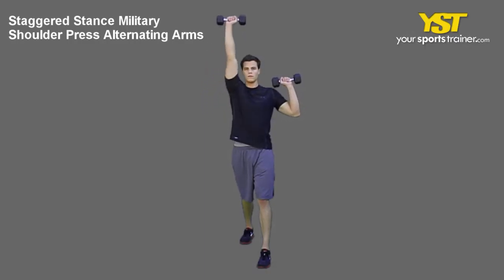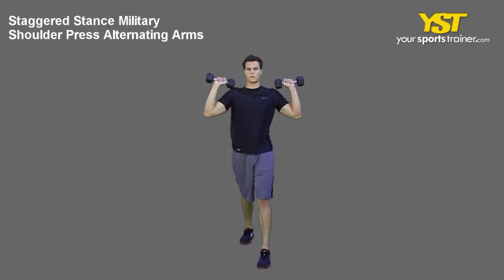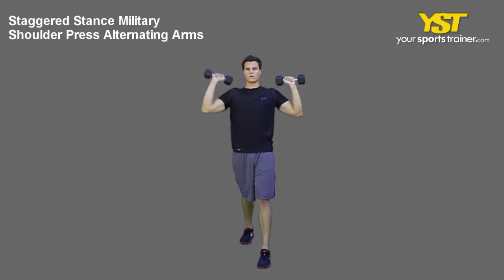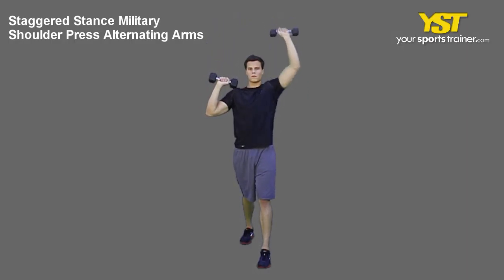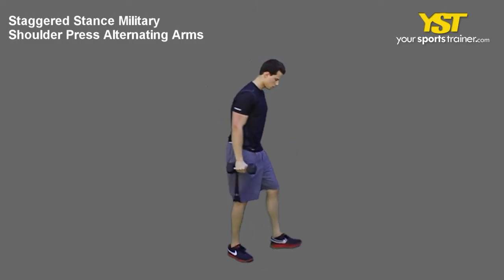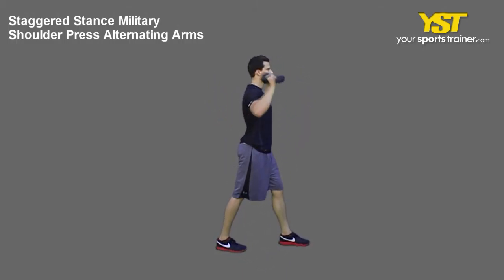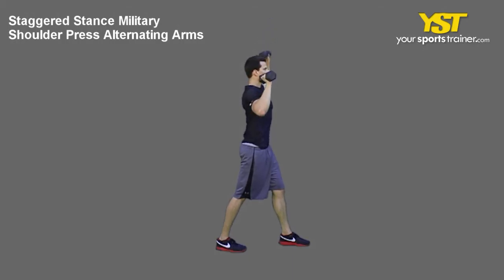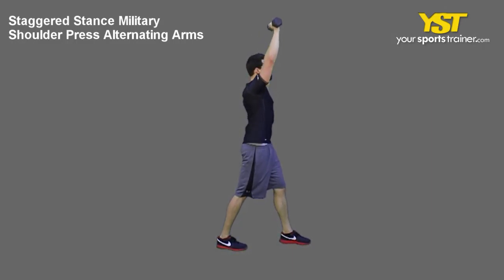Staggered Stance Military Shoulder Press Alternating Arms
Staggered Stance Military Shoulder Press Alternating Arms - This video shows the way to perform this physical exercise. The Staggered Stance Military Shoulder Press Alternating Arms is usually a strength exercise having a concentrate on functional and upper body components that works your shoulders, triceps muscle tissues. The ability level is normally deemed to become a simple exercise which uses the dumbbell equipment. Research shows that people who have sports associated activities for instance snowboard coaching, baseball drills, MMA education or fitness exercise lead much better all-around lives. Using the Staggered Stance Military Shoulder Press Alternating Arms workout will bring your strength education for the next level. By adding a staggered stance to an alternating arm military press you'll have the advantage of added balance and support. This is really a great workout to enhance muscle gains in less time than what would be needed by performing a simple bench press. There are multiple reasons to use a web-based coaching program to attain your targets like to get more muscle, improve your agility and get quicker. If one particular of your fitness goals is to enhance at baseball drills, then the Staggered Stance Military Shoulder Press Alternating Arms could be utilized within your on the net functional - upper physique exercise strategy. The following are directions to carry out this physical exercise. Stand with very good positioning, holding your pectoral out and both feet inside a staggered stance. Have your knees a bit bent. With your palms facing out, hold 2 dumbbells at your shoulder level. Press a single weight overhead, completely extending your arm. Reverse the action to acquire back to the start posture, and then do it again using the other arm. Ensure very good elbow placement, arm placement and proper weight before starting a workout. Baseball Drills and other athletic activities can use these instructional tips. With excellent posture, you can create extra shoulders, triceps muscles more rapidly. You may not have access for the precise gear necessary by specific drills or workouts. You might try substituting for gear that may be offered like a speed ladder, box and weight plate. Equivalent workouts might be recommended with all the YourSportsTrainer.com program. So whether you play or are involved in MMA coaching, fitness exercise, baseball drills or snowboard coaching, when you exercise regularly, the Staggered Stance Military Shoulder Press Alternating Arms physical exercise can help you get stronger, develop your all round performance and feel far better about yourself. In the event you have any questions or notes about this exercise, we want to hear from you. So please write a comment. Subjects like baseball drills are great dialogue tips to create. The Staggered Stance Military Shoulder Press Alternating Arms and lots of other exercises, workouts and coaching plans, might be found at our internet site, YourSportsTrainer.com. Certainly, consult a health-related professional just before starting physical activity.

Staggered Stance Military Shoulder Press Alternating Arms exercise - - 108